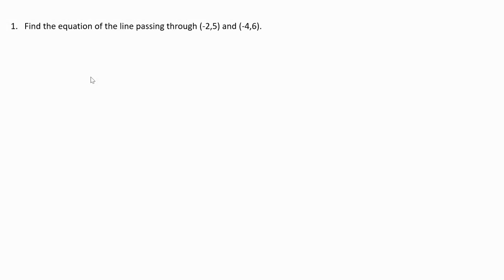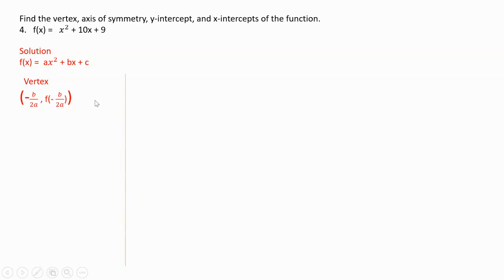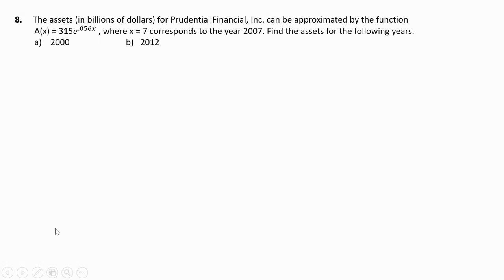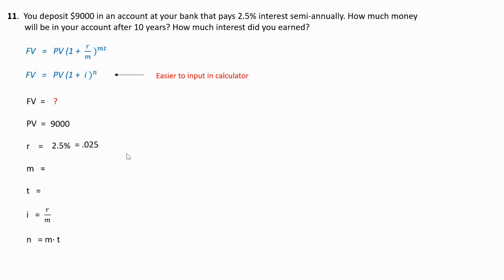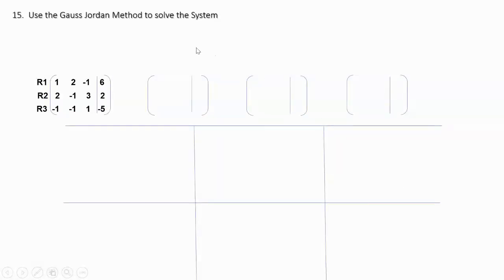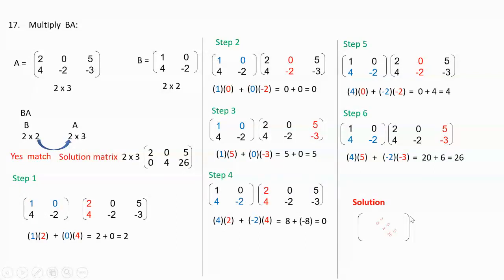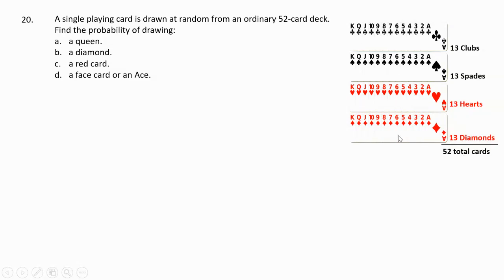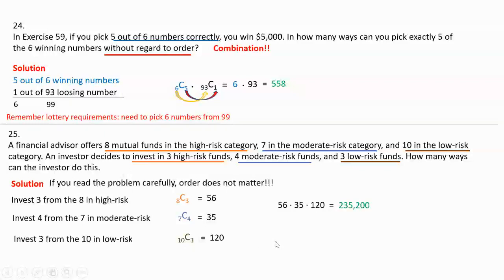Summer 2023 Happy Math Hour Final Exam Math 1324